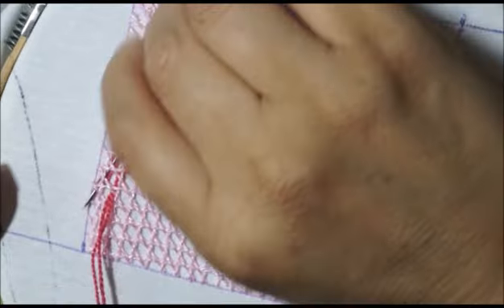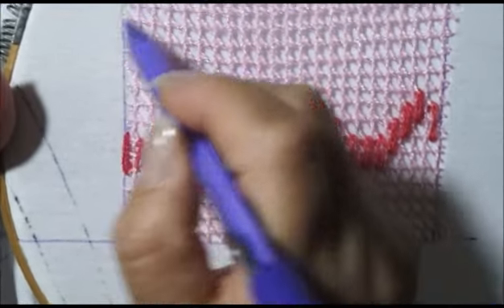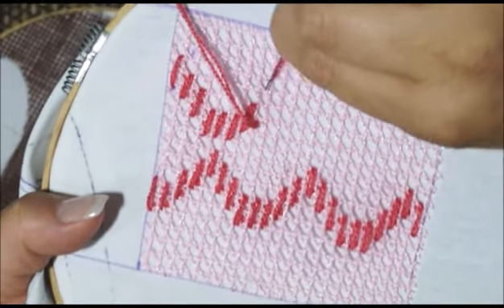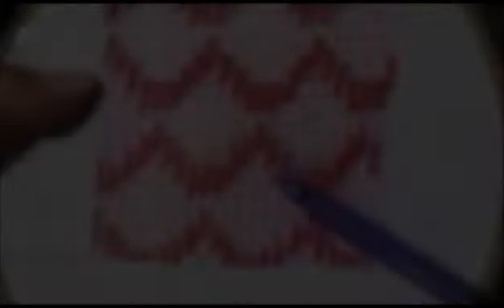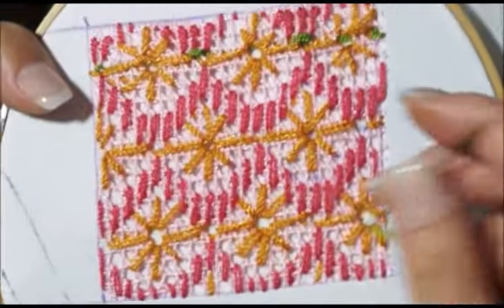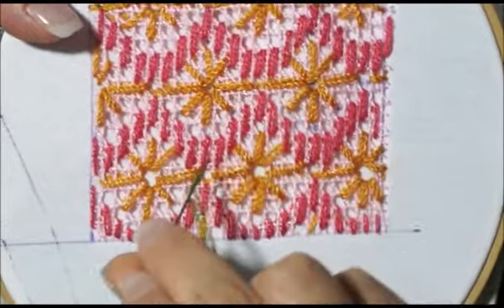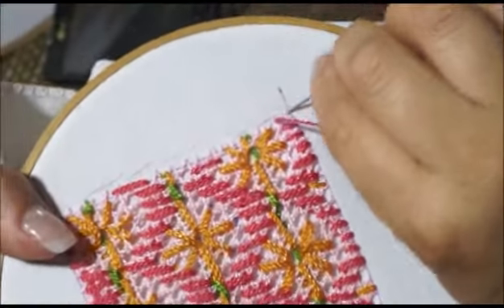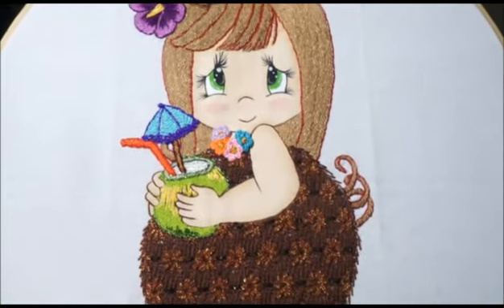[Puntada Fantasía] Niña Coco | Bordando con Isa